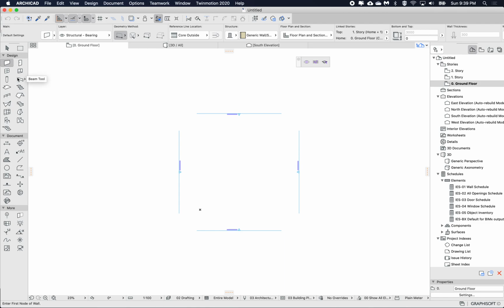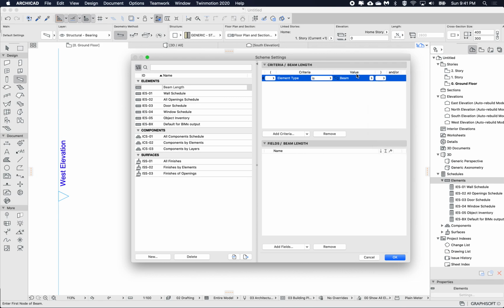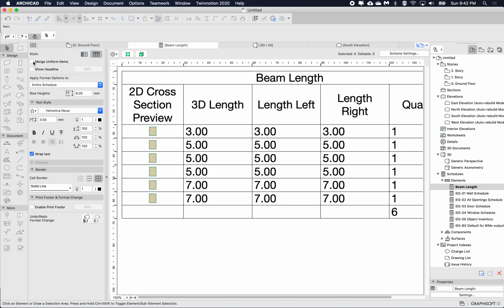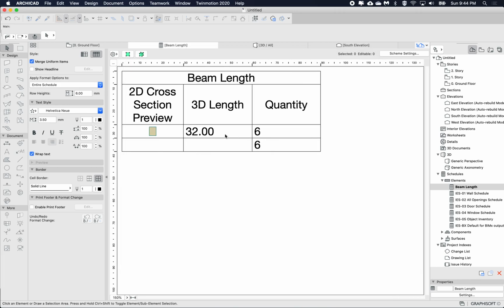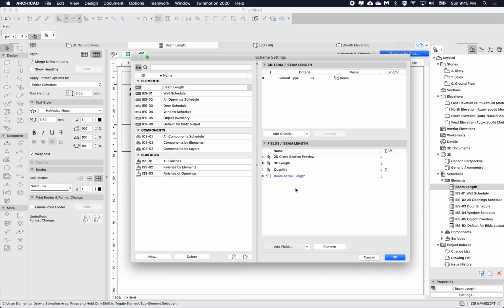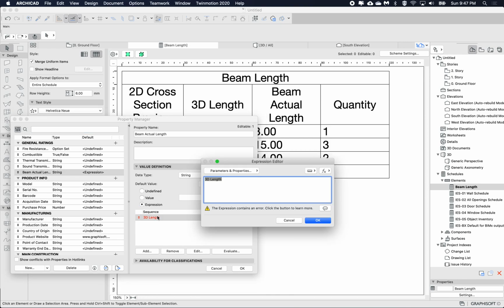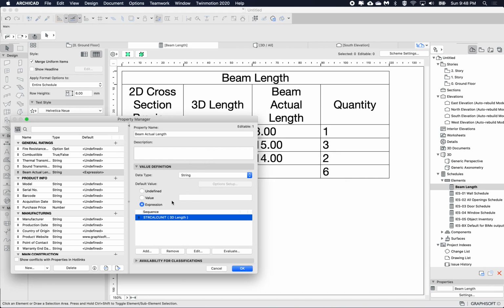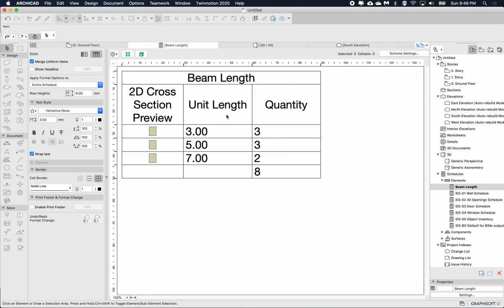ARCHICAD Tip - Schedule Beam Unit Lengths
Using ARCHICAD Properties and Expressions; convert length, area and volume values to strings. Therefore, when Scheduling, and using Merge Uniform Items, they will display the unit size instead or adding the values together.